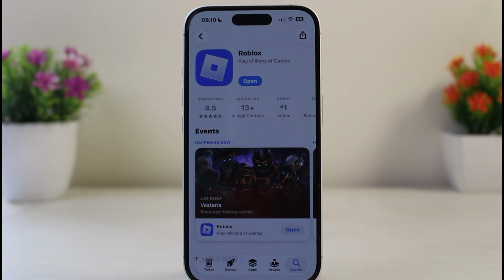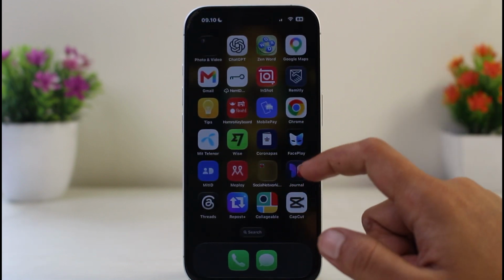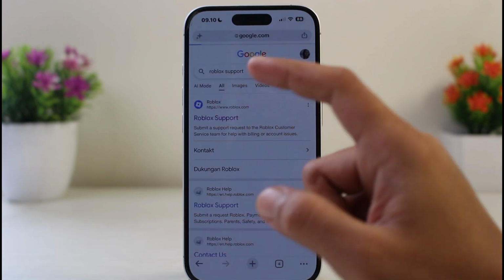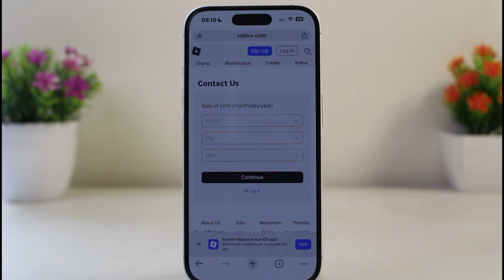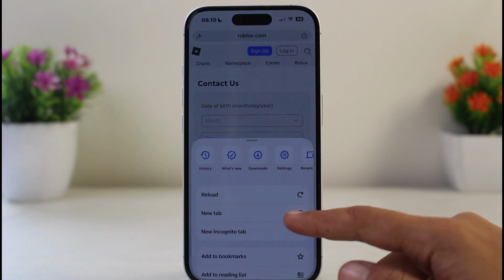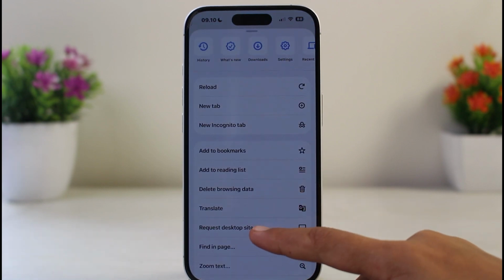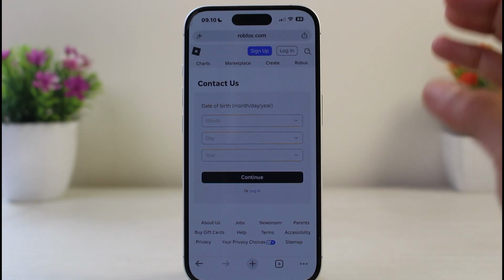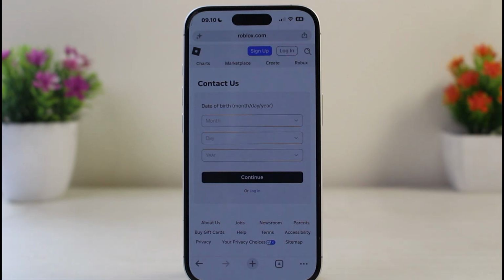How to Fix Roblox Group Funds Withdrawal Blocked !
If you're unable to withdraw Roblox Group Funds, the issue may be related to account permissions, pending funds, payout eligibility, or Roblox security policies. Understanding how Group Funds work can help you identify the cause and resolve the problem more efficiently. In this video, you'll learn how to fix Roblox Group Funds withdrawal blocked in 2026.

In this detailed Roblox Group tutorial, we'll explain the most common reasons why Group Fund withdrawals are unavailable. You'll learn how to verify your group role, review payout permissions, check pending balances, confirm account eligibility, troubleshoot payout settings, and understand Roblox's security measures. We'll also explain when you may need to wait for pending funds to become available or contact Roblox Support.

Whether you're managing a development team or distributing earnings to contributors, this guide will help you understand Roblox's Group Fund system. By the end of this tutorial, you'll know how to troubleshoot blocked withdrawals and manage group payouts successfully. You'll also discover useful Roblox group management and monetization tips.

We create easy tutorials covering Roblox Studio, Groups, creator tools, and digital platforms. Stay updated with the latest Roblox developer features, payout tips, and technology guides.